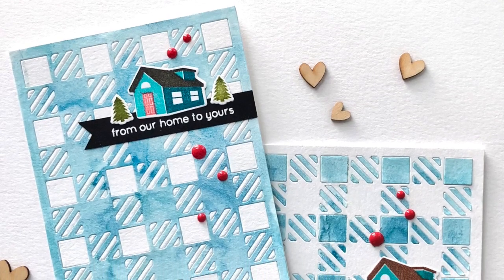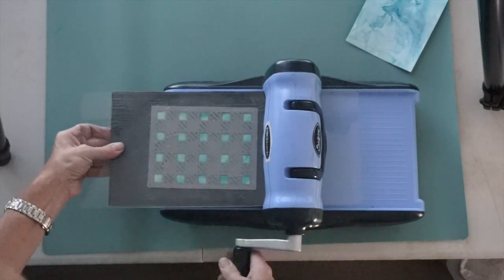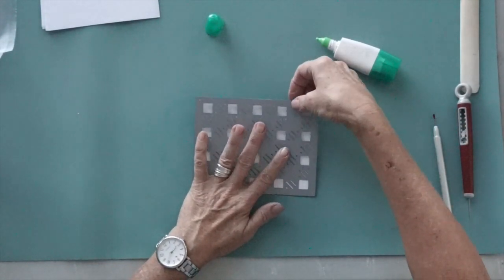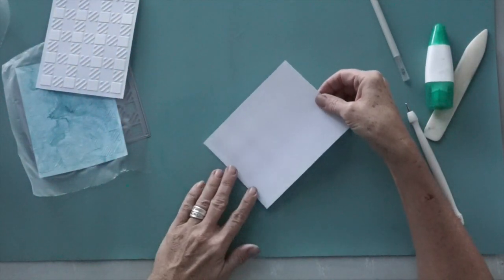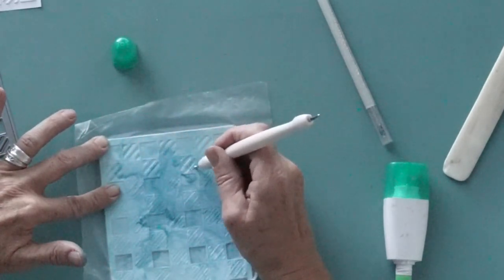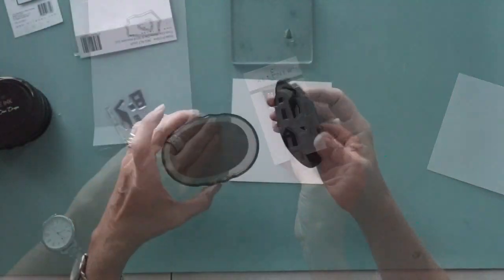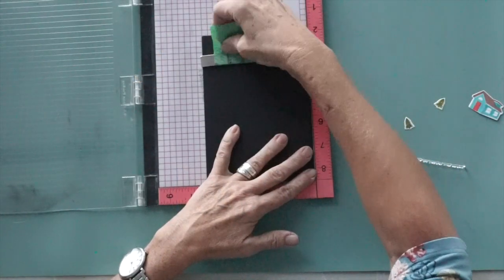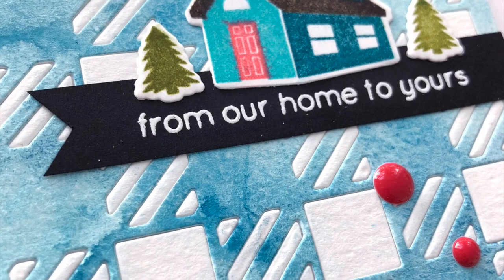Altenew Cozy Flannel Die Cut Inlay technique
Norine shows how to create two cards with one die-cut inlay technique using the Cozy Flannel background die.